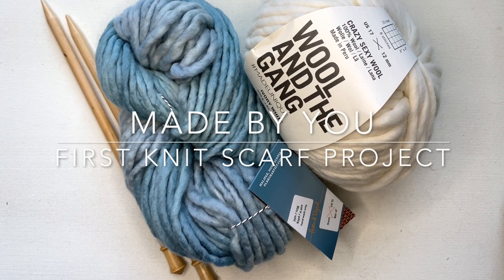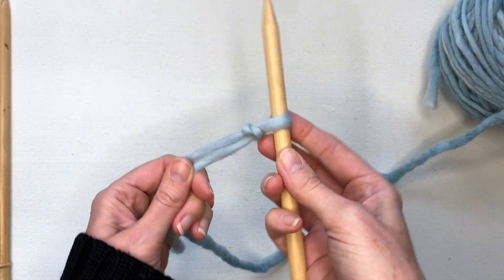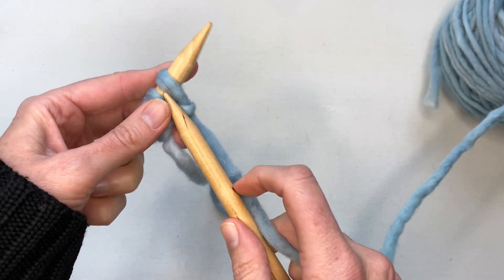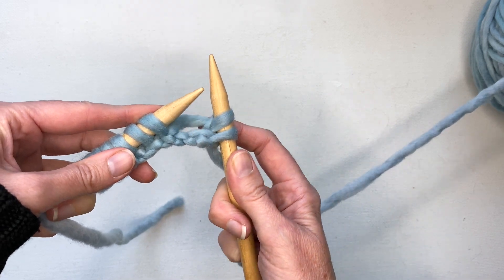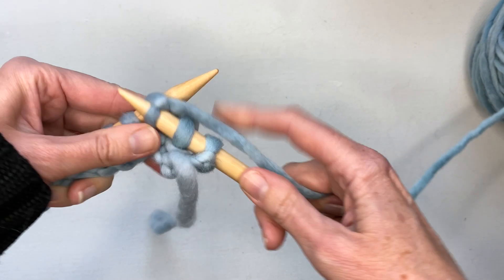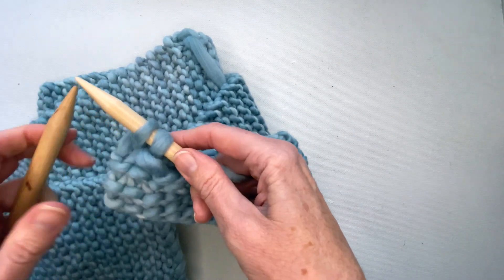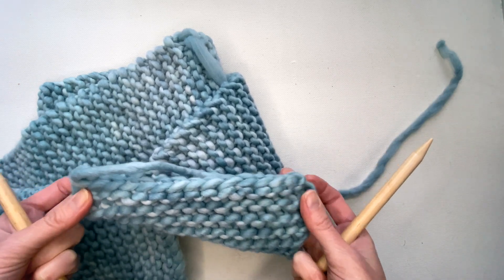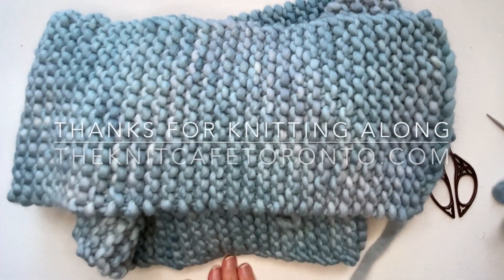Made by You! First Knit Scarf Project.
Made by You! First Knit Scarf Project. This video shows you how to knit your first scarf including Casting On, Knitting, Adding on another ball of yarn, Binding Off, Weaving in Ends. All instructions are shown using the English (Throwing) Style where yarn is held in the right hand.
Materials Required: 150m / 164yards Super-Bulky yarn. We used two skeins of Flouf - 100% merino yarn from Canadian Hand Dyers -The Fleece Artist.
10mm / US15 - 12mm / US17 needles or as indicated on the label for your preferred yarn.
A Tapestry Needle for weaving in your ends and scissors